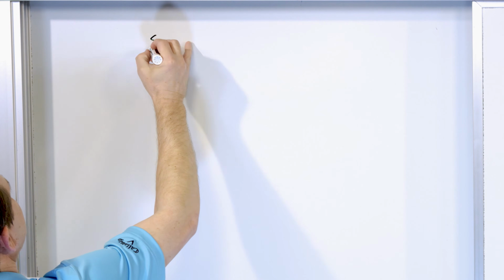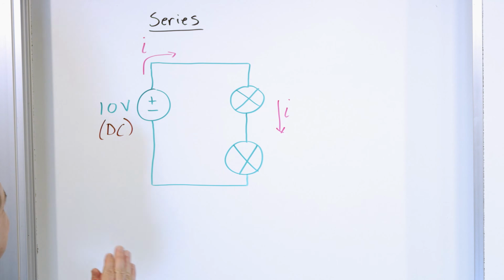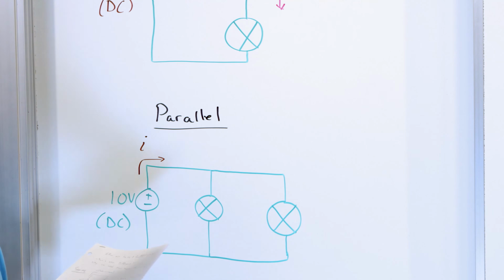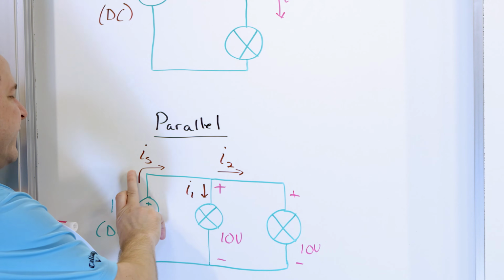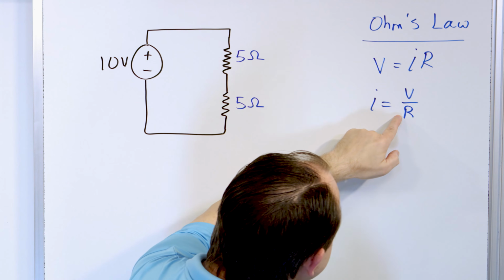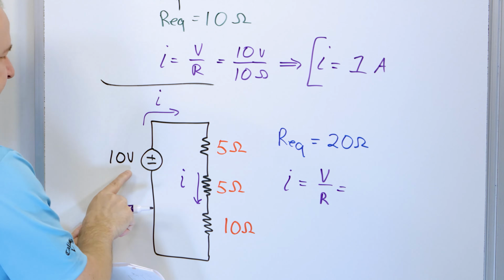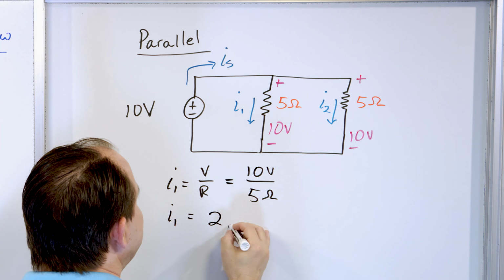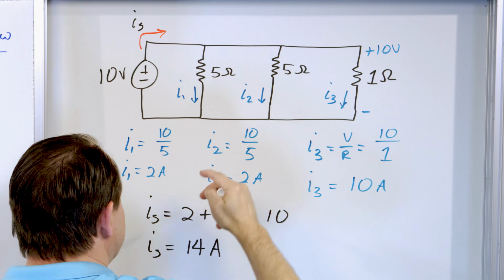Series & Parallel Circuits: Theory, Uses, and How they WORK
In this informative YouTube video, we dive into the fundamental concepts of series and parallel circuits, providing clear explanations and practical demonstrations to help viewers understand the differences between these two circuit configurations.

Through engaging visuals and insightful commentary, we explore how series circuits are arranged in a sequential manner, with components connected end-to-end, while parallel circuits feature multiple branches where components are connected across common points.

We'll showcase practical examples and real-world applications of both series and parallel circuits, highlighting their unique characteristics and advantages. Additionally, we'll discuss how voltage, current, and resistance behave differently in each type of circuit configuration, offering viewers a comprehensive understanding of their operational principles.

Whether you're a student studying electrical engineering, a DIY enthusiast, or simply curious about the basics of circuitry, this video provides valuable insights into series and parallel circuits. Join us as we unravel the mysteries of circuit design and explore the practical implications of different circuit configurations in various electronic devices and systems.